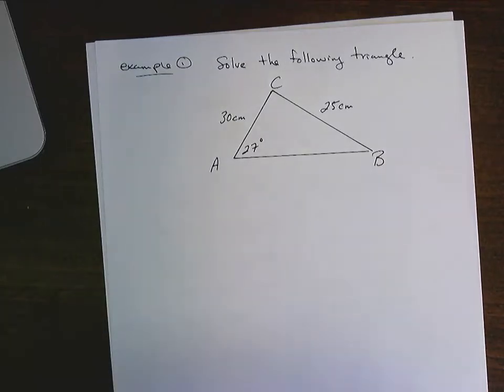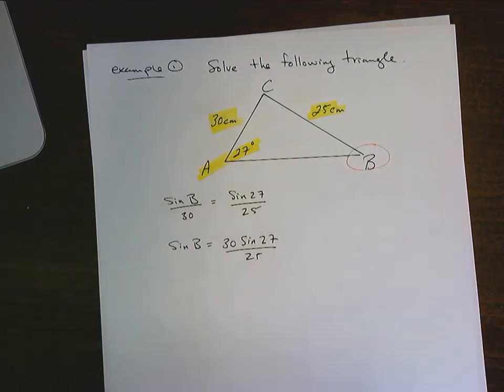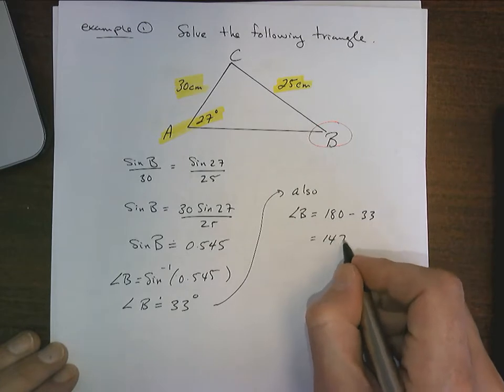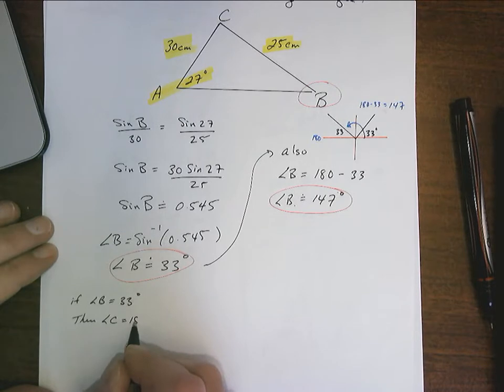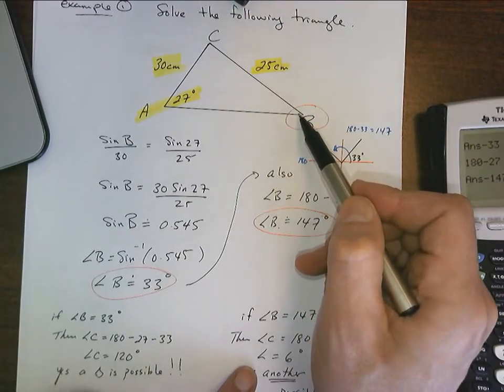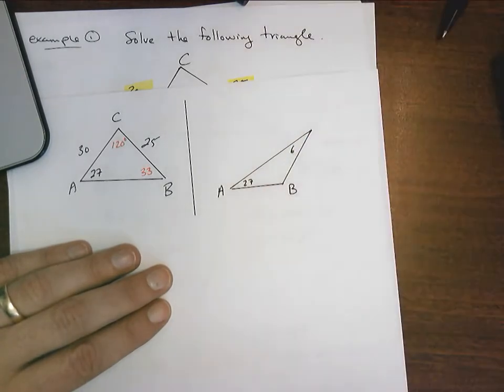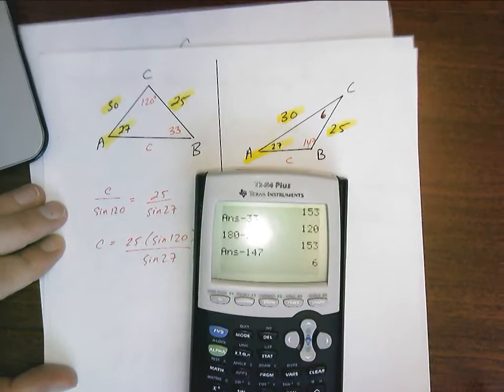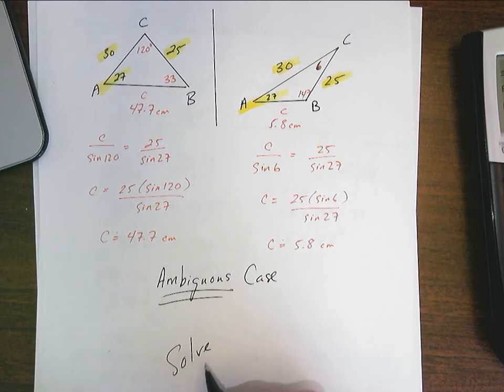ambiguous case of the sine law intro example